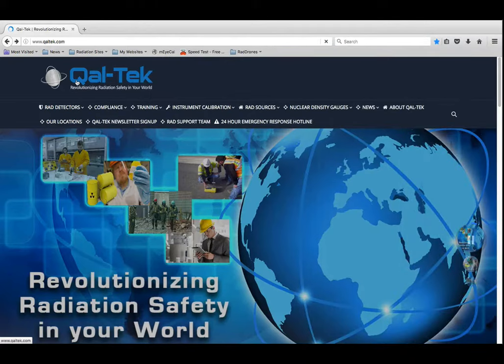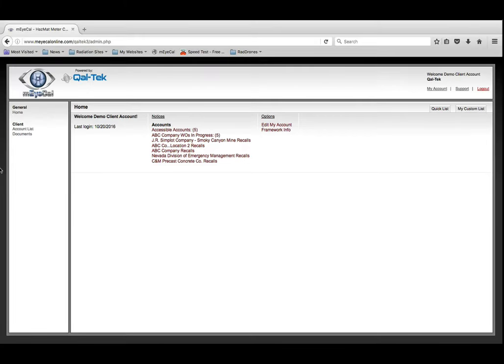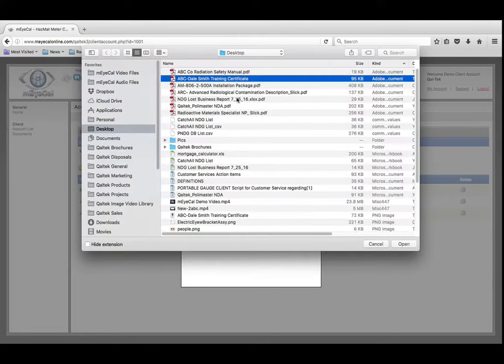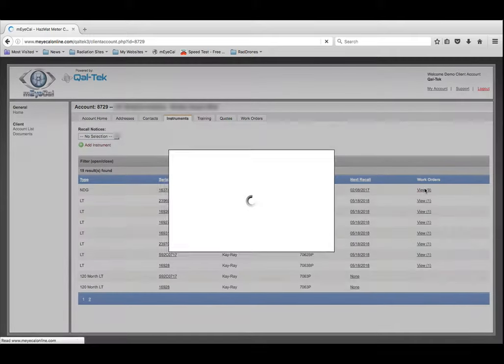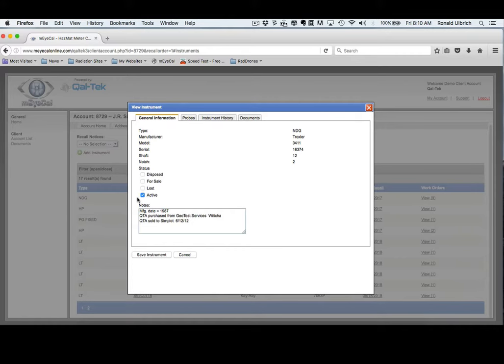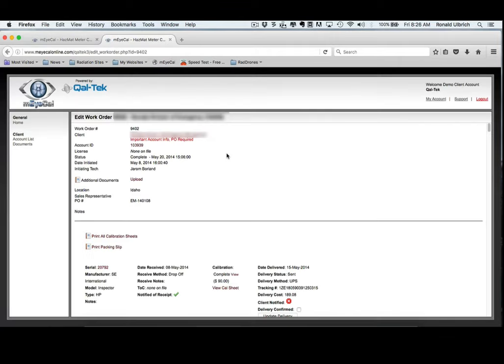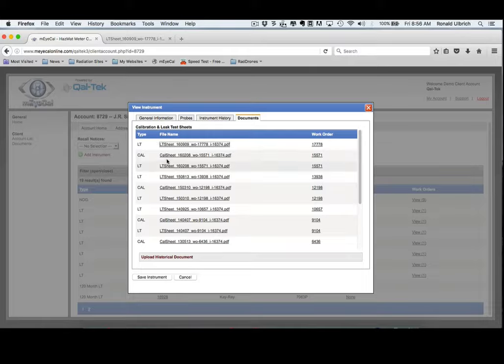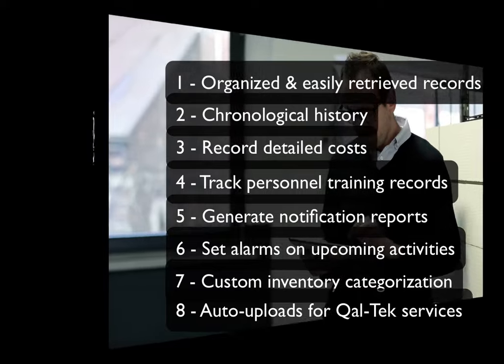Qal-Tek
mEyeCal Instrument Tracking System